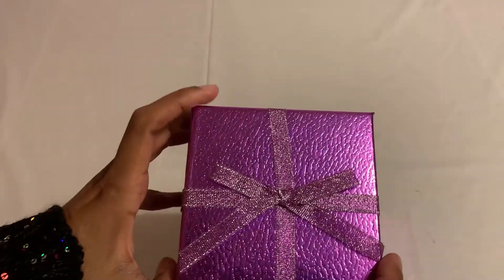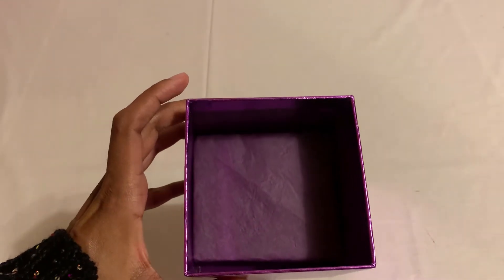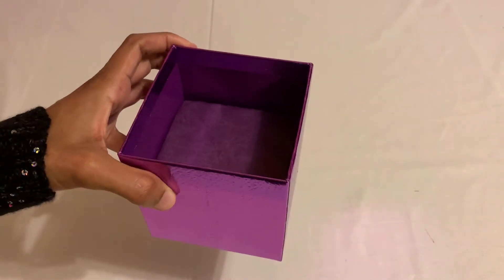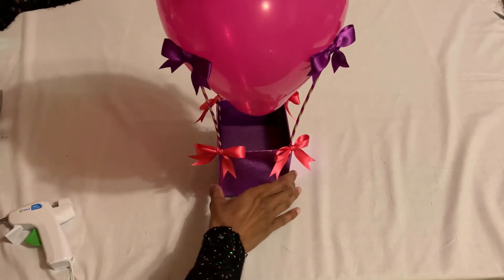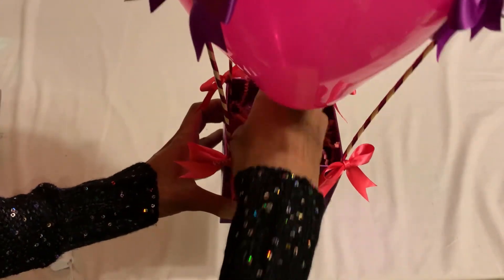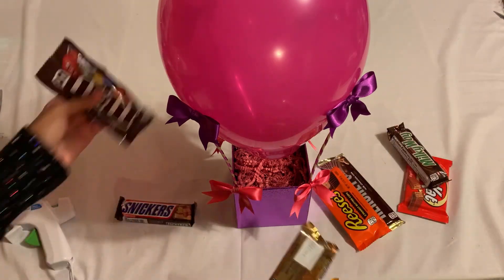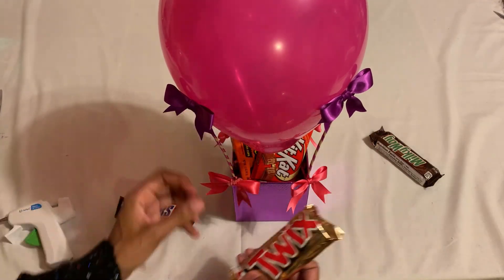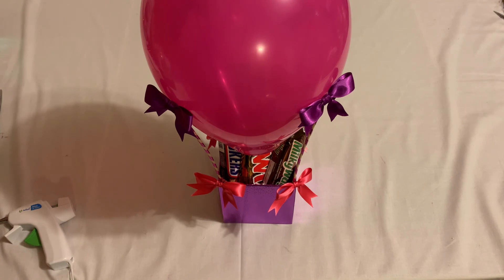DIY Balloon Bouquet | Dollar Tree Hot Air Balloon | DIY Chocolate Bouquet | Easy Gift Idea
This hot air balloon chocolate bouquet is nice and easy to make in minutes. It's a balloon with your own hands. I hope you enjoyed watching the video!
Please, keep watching! Thank you!